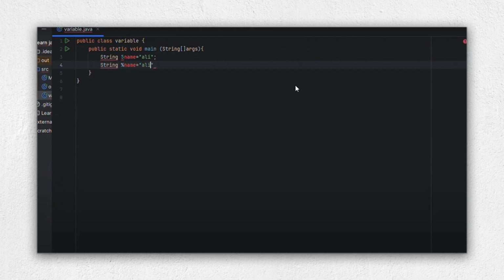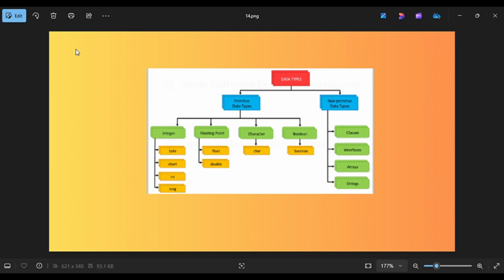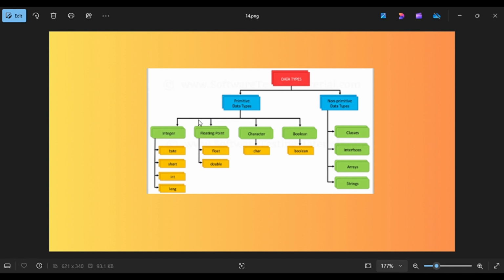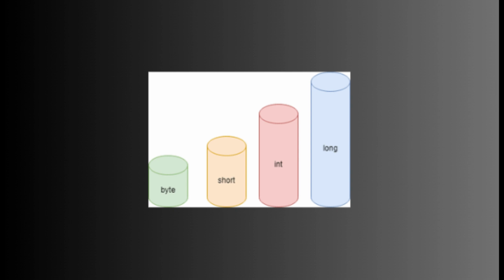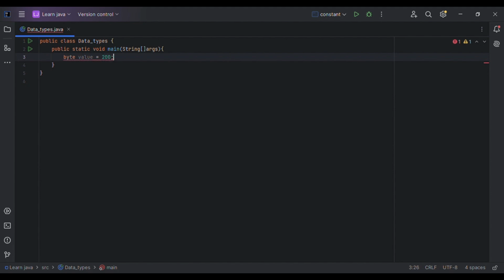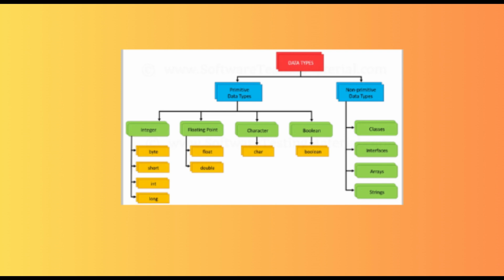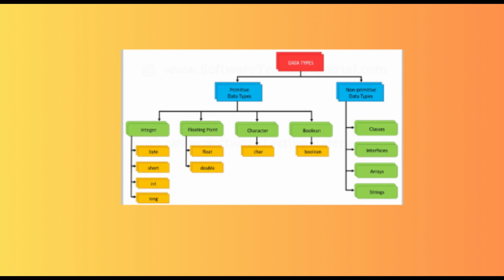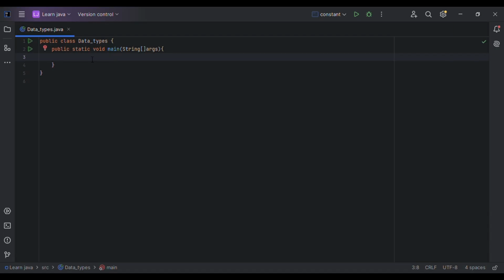Data Types | Primitive Data Type | Reference Data Type| Program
In this video you will learn about  :
* Data types